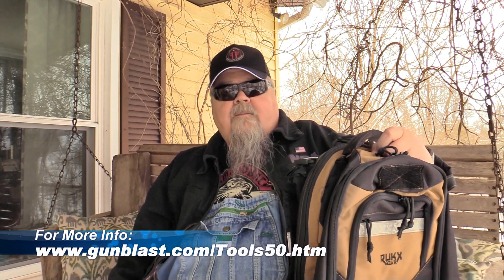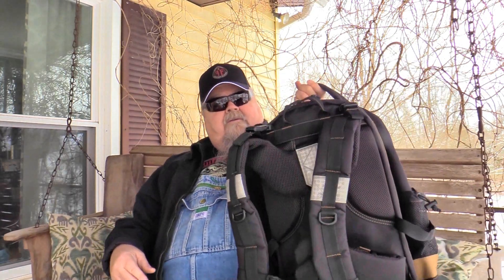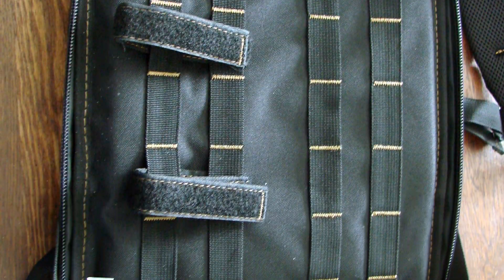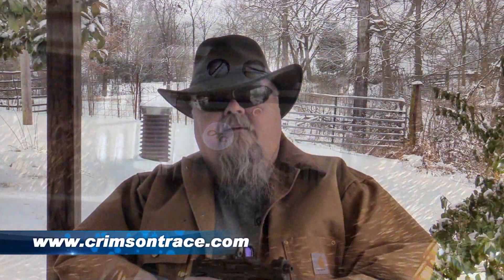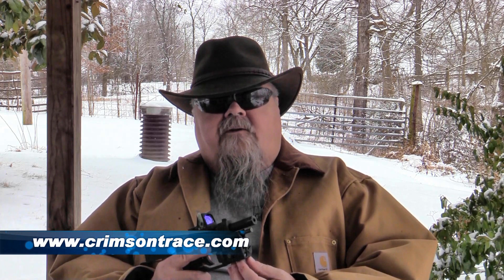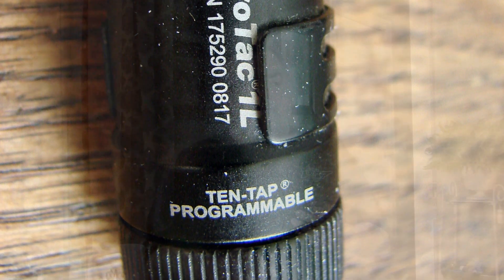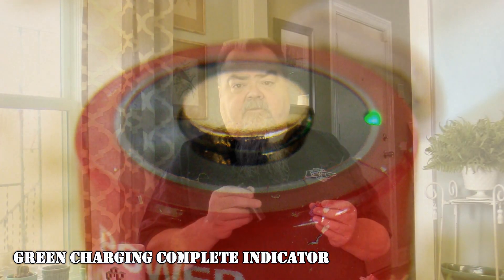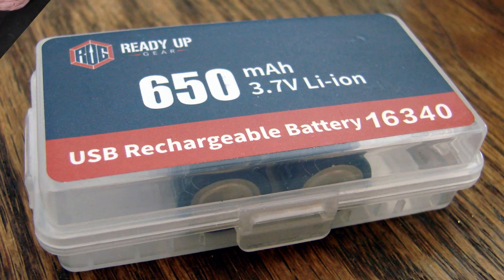Tools of the Trade, Part 50 - Gunblast.com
Boge Quinn looks at some products for the firearms / outdoor enthusiast.

00:10 - Intro
00:35 - RUKX Gear from American Tactical
05:08 - Crimson Trace CMR-205 Rail Master® Pro
08:10 - Ready Up Gear 16340 USB Rechargeable Batteries